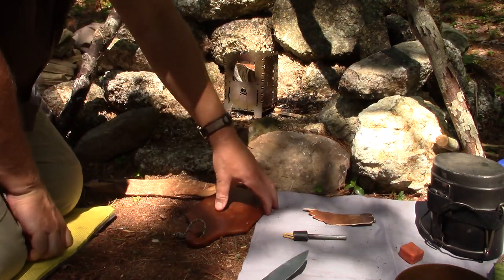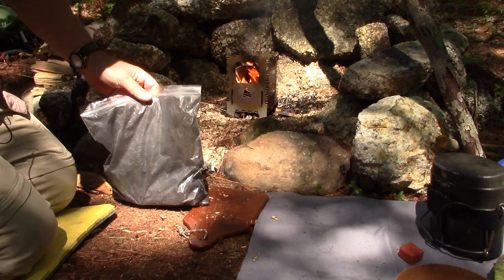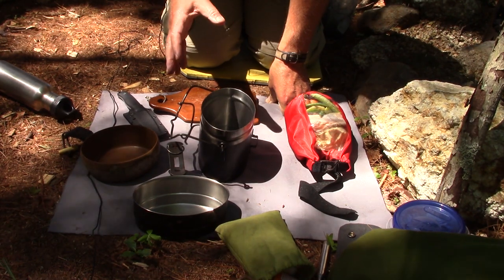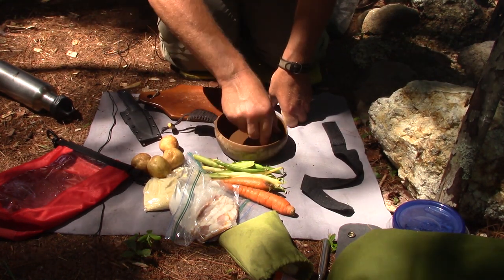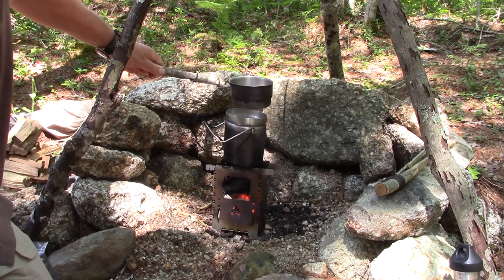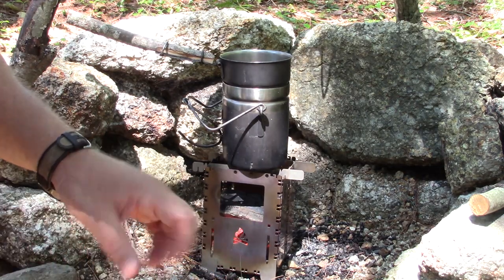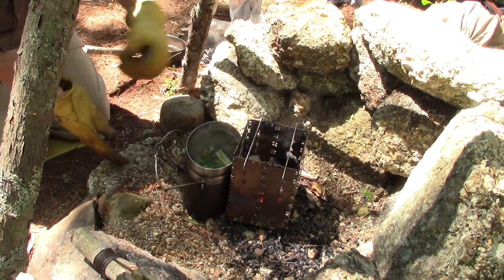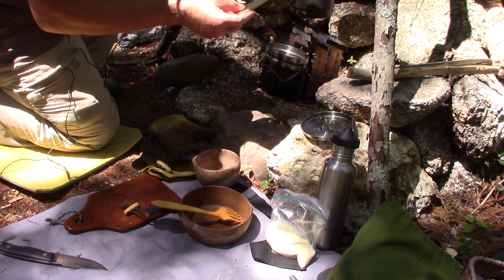Hodge Podge - a Nova Scotia Classic Made in the Woods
In this video I adapt the classic Nova Scotia Hodge Podge for cooking in the woods

Nova Scotia Hodge Podge (Old Brother Hubbard)

Ingredients:
green and yellow beans
peas (shelled)
new carrots
new potatoes (scrubbed and quartered)
onion
bacon
butter
1 cup heavy cream
Salt and pepper to taste
Chicken broth optional

Directions:
1. Trim the ends of the beans, scrub and remove carrot tops; leave whole if small or cut in half
2. Cook and cut up bacon
3. Sauté bacon with onions in pot until soft
4. Add potatoes and carrots
5. Cover with an inch of broth or water
6. Bring to boil until tender
7. Add beans and peas
8. Simmer until tender
9. Add salt and pepper to taste
10. Add heavy/whipping cream
11. Simmer a few more minutes
12. Serve with bread or roll

Mother-in-Law’s Hodge Podge

Ingredients:
1 ½ cup green beans
8 new carrots
6 new potatoes (medium)
1 cup shelled peas
1 small cauliflower
1 cup diced salt pork
¼ cup flour
3 Tbs chopped chives

Directions:
Simmer the carrots and potatoes for about 5 minutes. Add the beans and simmer for an additional 5 minutes. Add the peas and cauliflower and simmer for a final 5 minutes (15 minutes total)
Strain water and reserve water
Separately, render the salt pork over medium heat. When golden brown, discard all but ½ cup of fat. Add flour and stir until smooth and light brown. Add cream and approximately 1 cup of the vegetable water. Stir until thick. Add additional vegetable water if required
Pour sauce over vegetables and serve